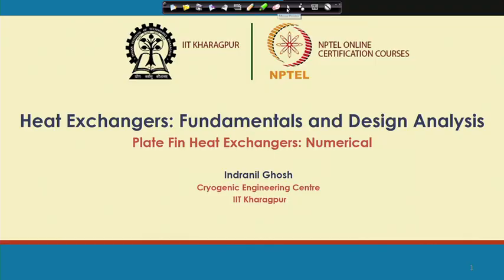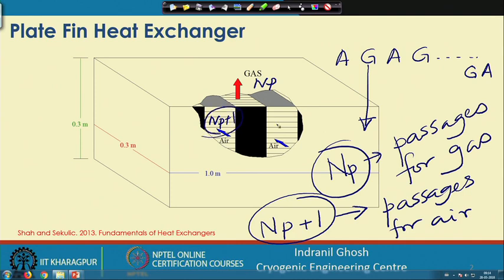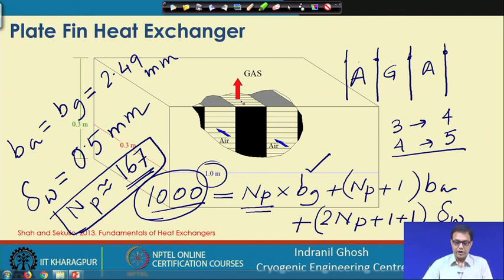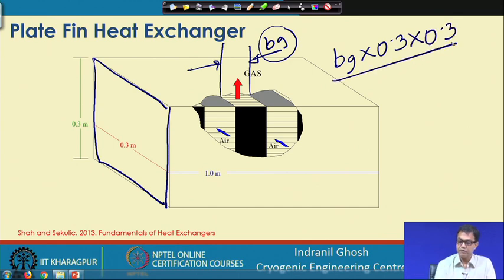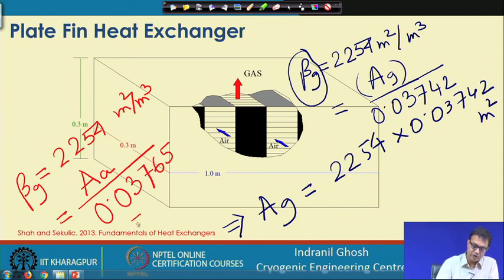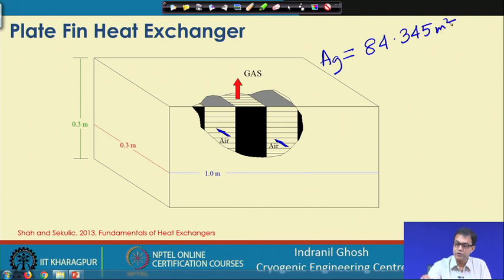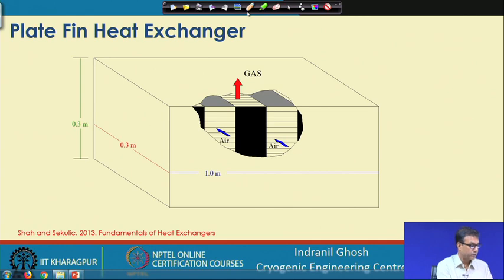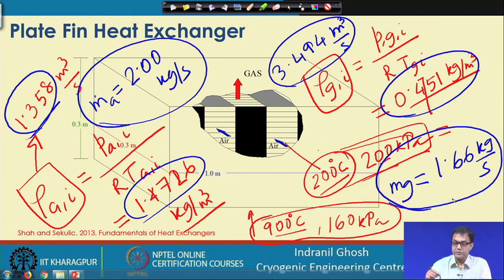Lecture 30 : Plate fin heat exchanger : Numerical (Contd.)